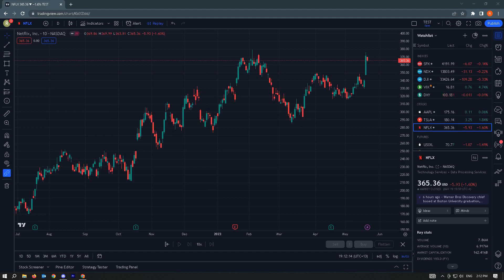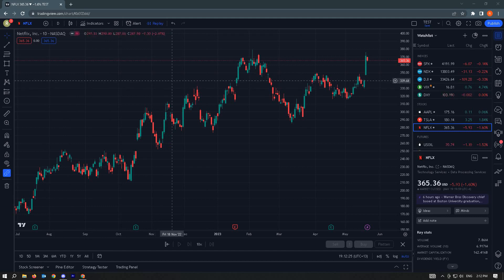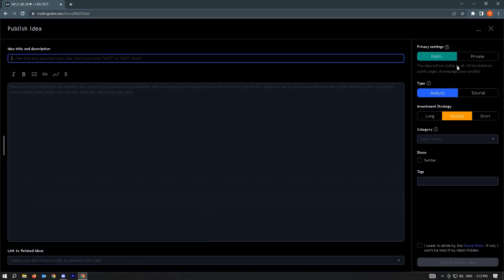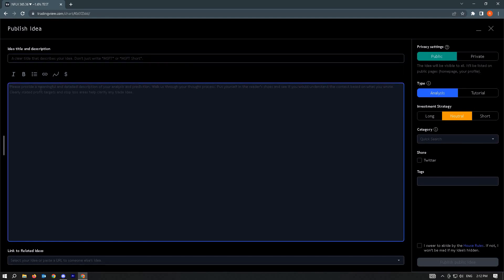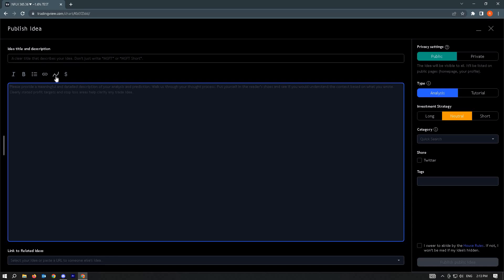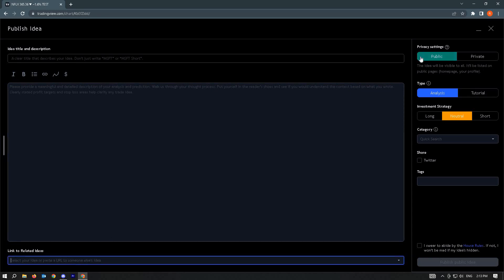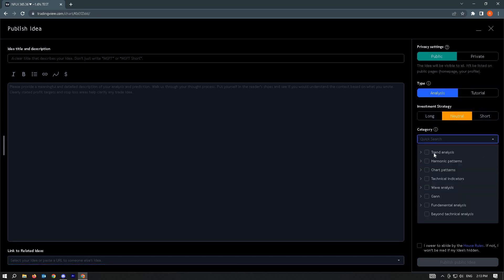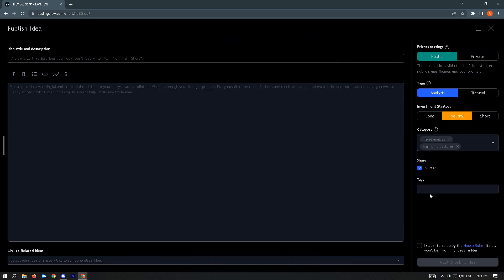How To Publish Ideas In TradingView (2023)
How to publish ideas in TradingView is covered in this video.